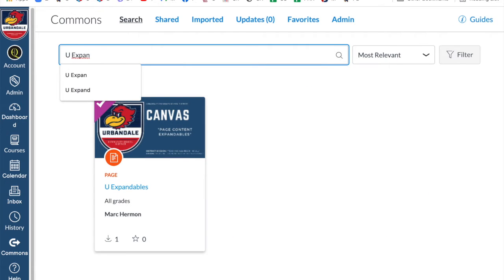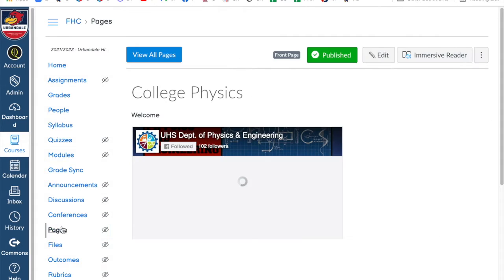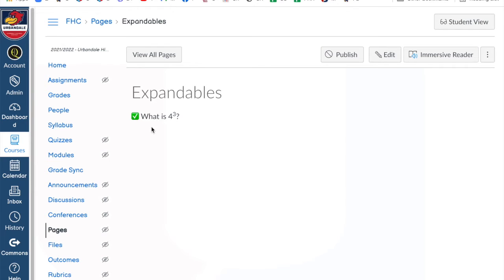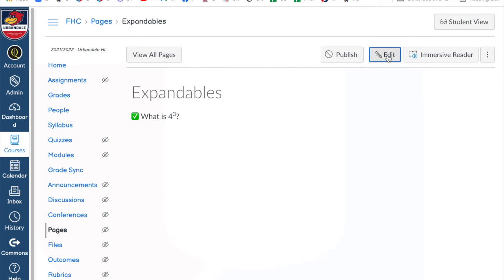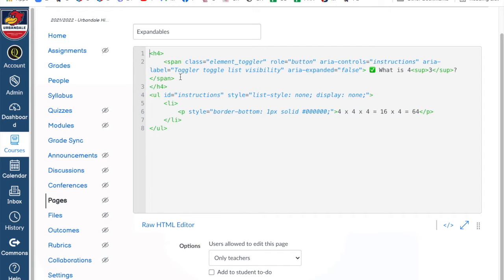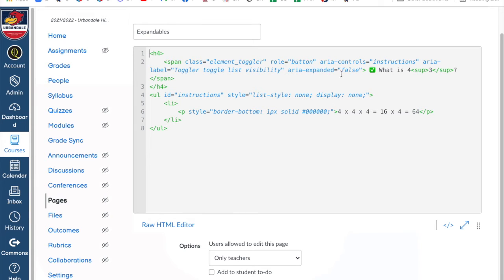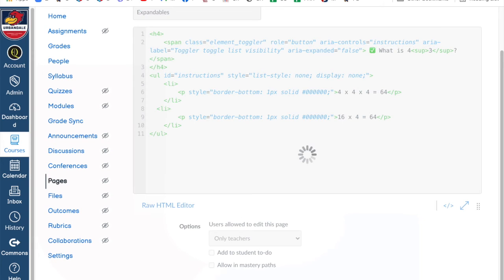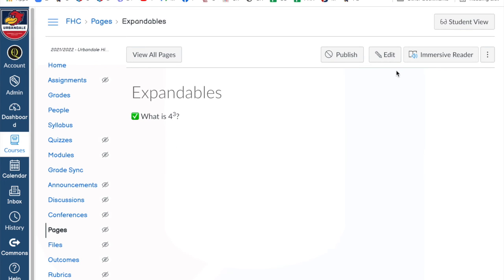Expandables in Canvas Page Content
How to make expandable content in Canvas Page Content